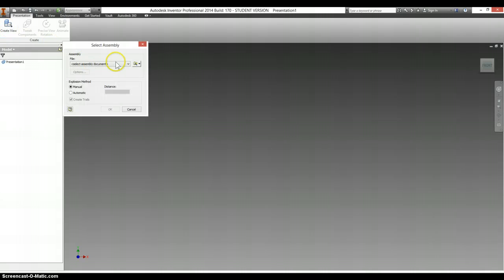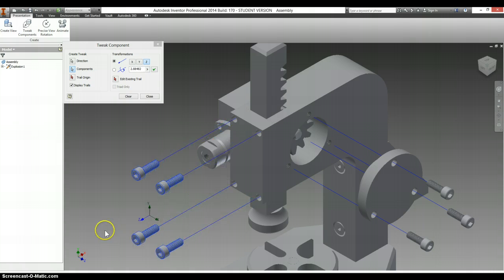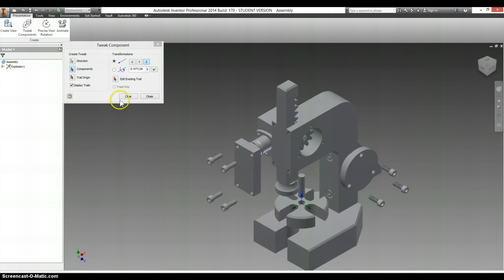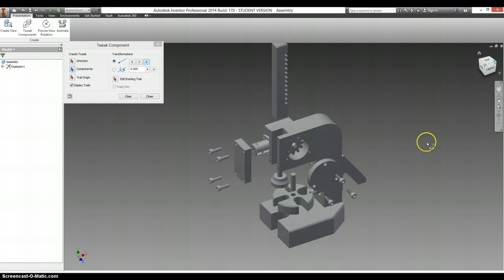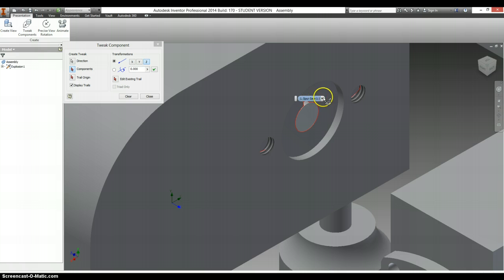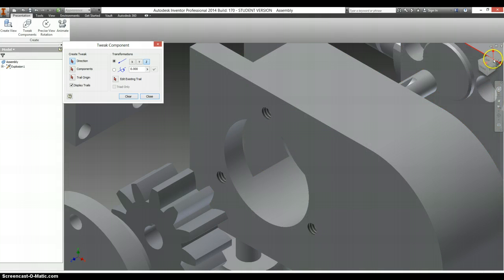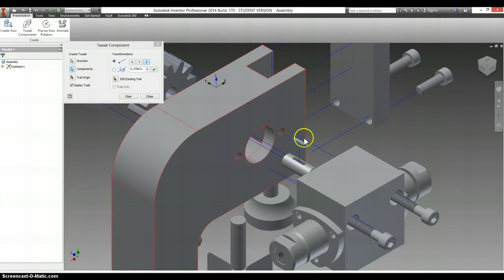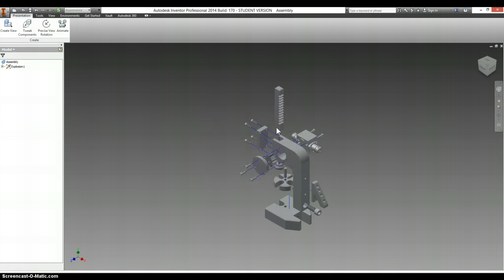Arbor Press Presentation/Exploded View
Making a presentation view/exploded view of the PLTW Arbor Press.